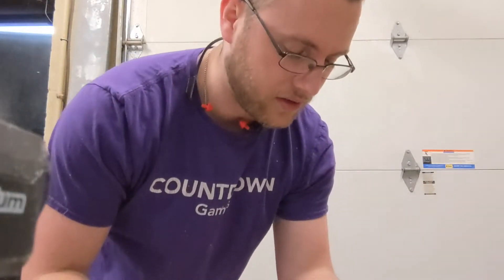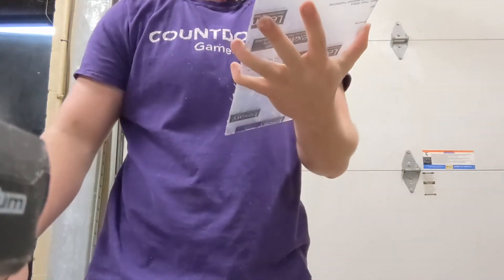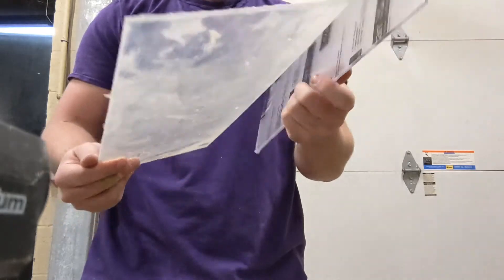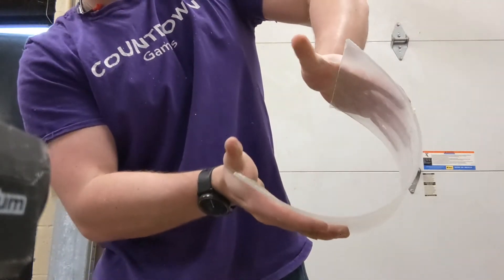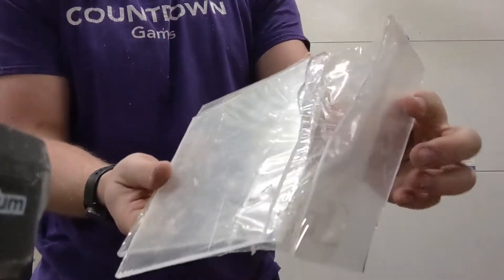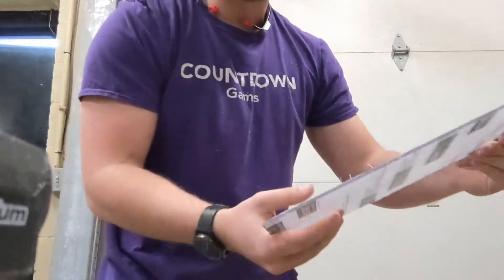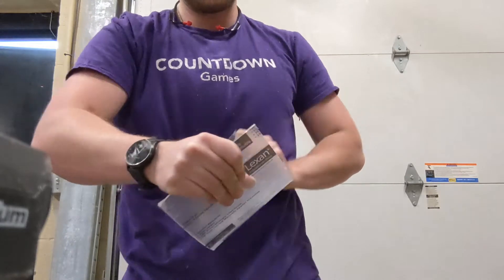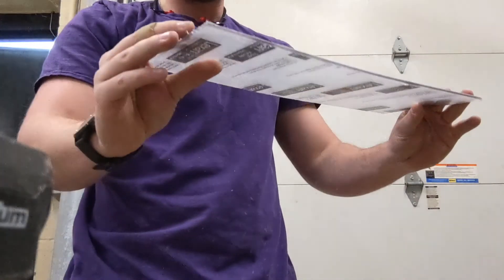Lexan vs plexiglas bend test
see how lexan and plexiglass compare when trying to bend them in half.